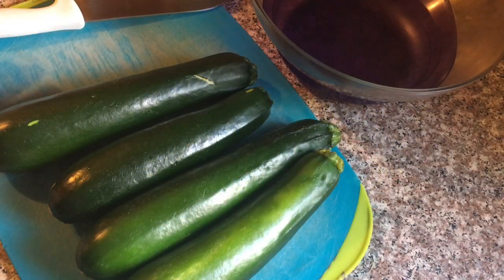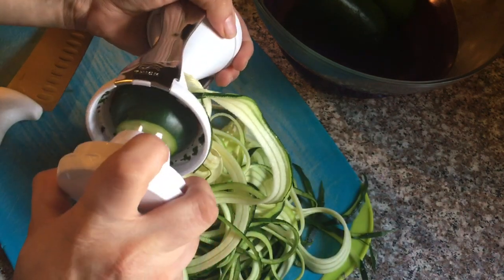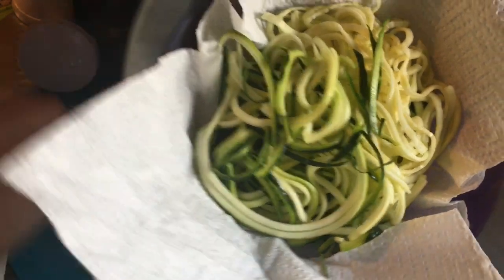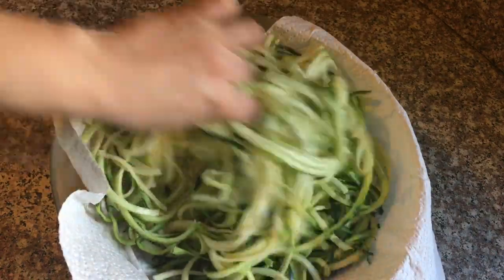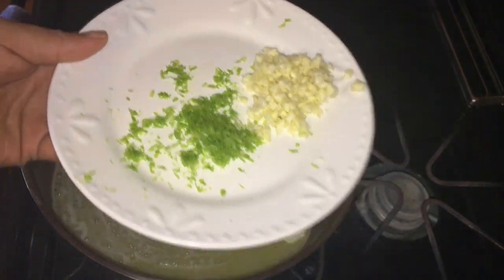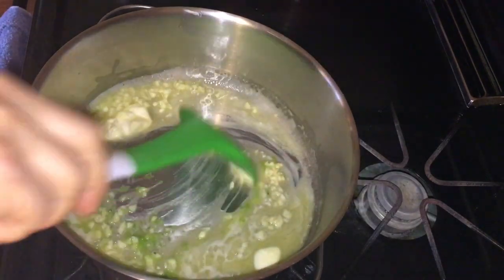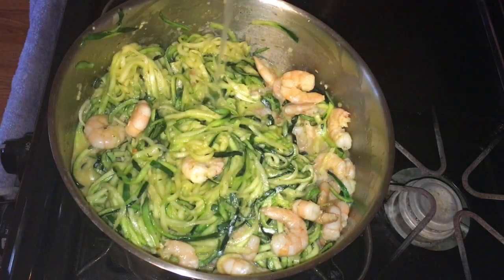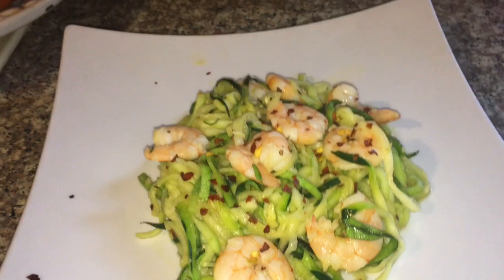Pasta De Zucchini Con Camarones 🍤 Keto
La cocina tradicional Mexicana es mas que solo ingredientes frescos y sabores , se trata de un amor por la comida y la tradicion del sabor.🇲🇽🇲🇽